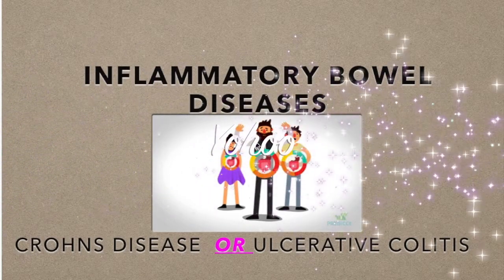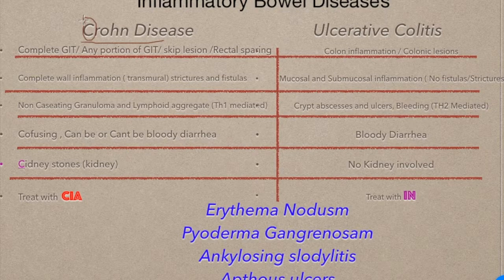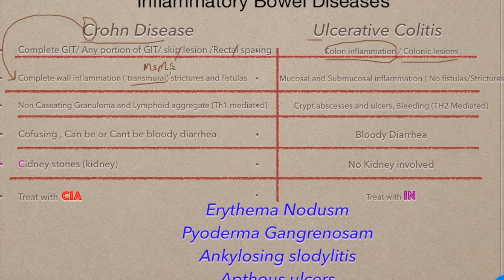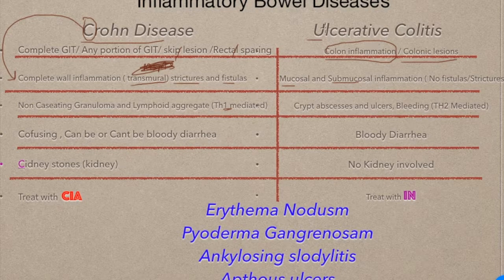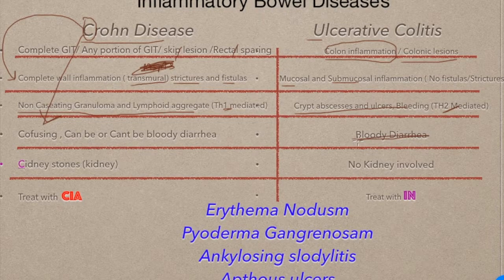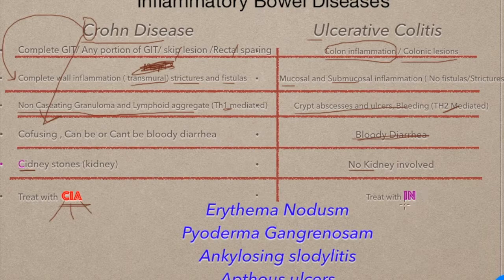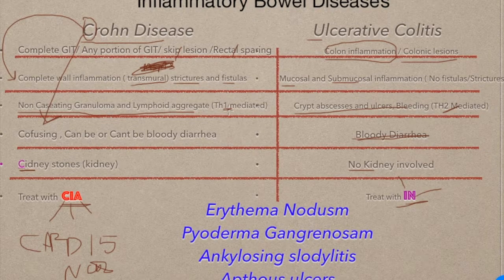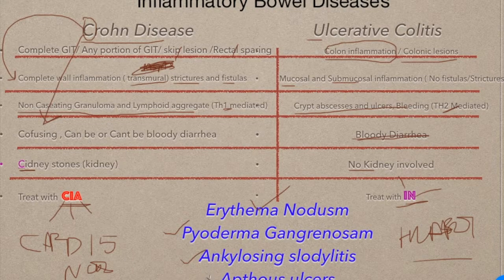Inflammatory Bowel Disease made Easy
crohns/ ulcerative colitis Easy